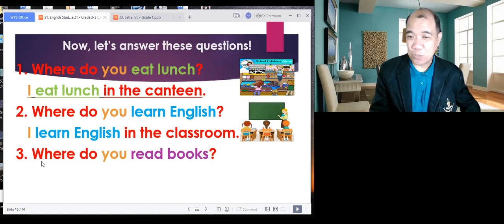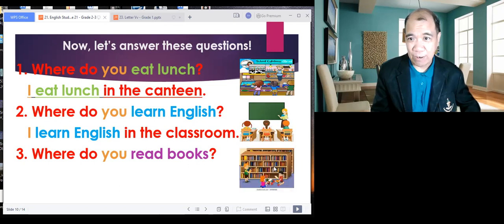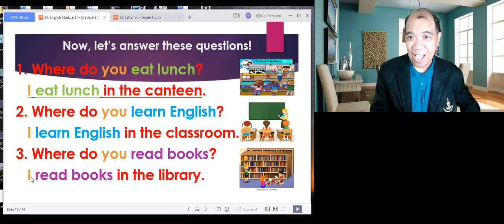About the Places in your School Part 1 l T. Glean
This video was made for Grade 2-3 students of Wat Phrapathom Chedi School for the week of Feb. 7-11, 2022.